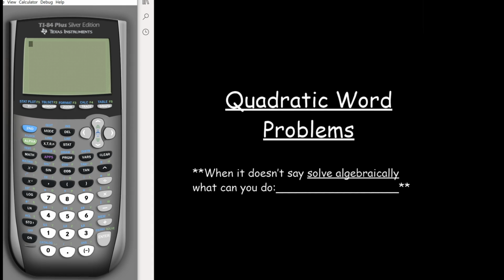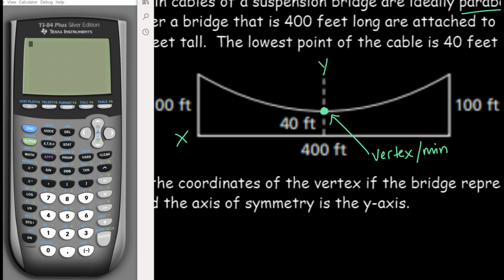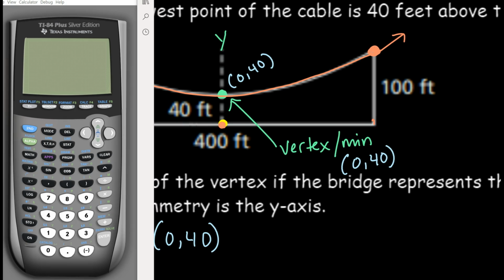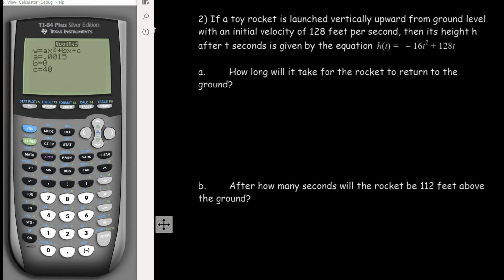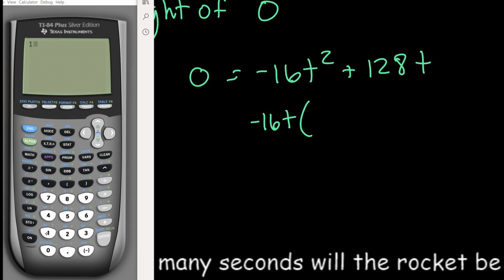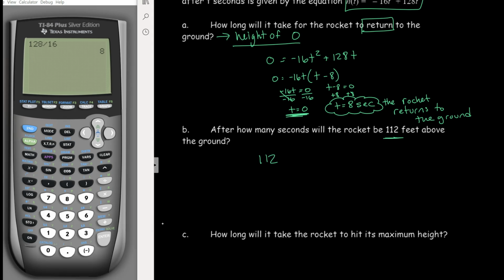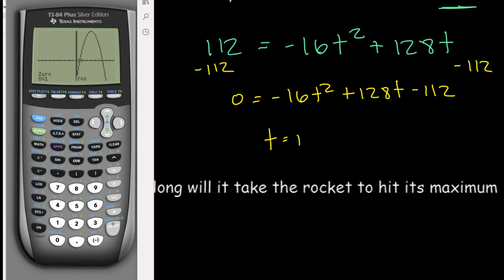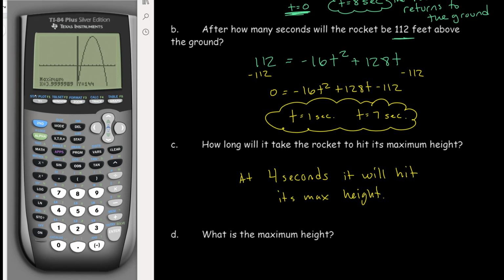Quadratic Word Problem Notes